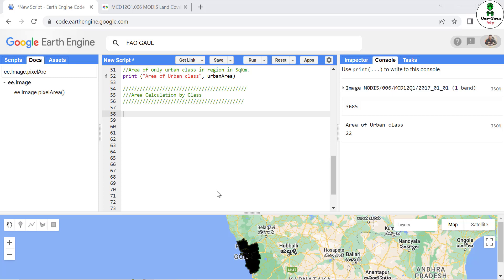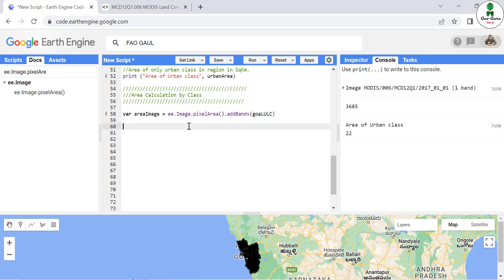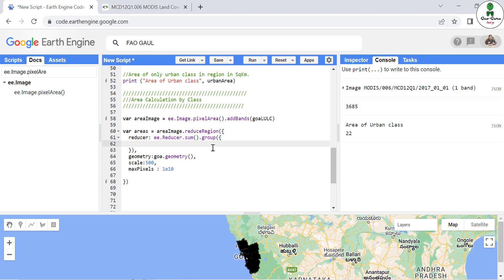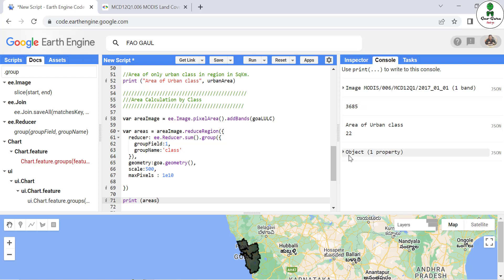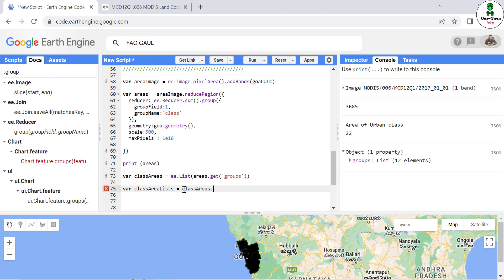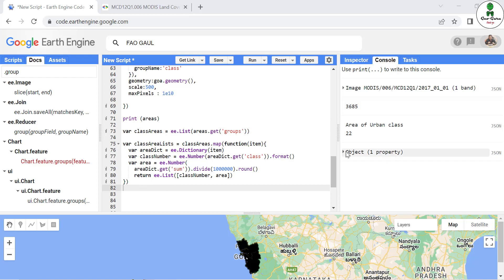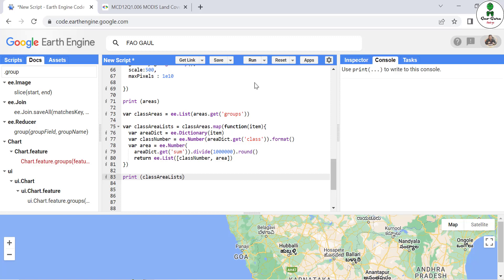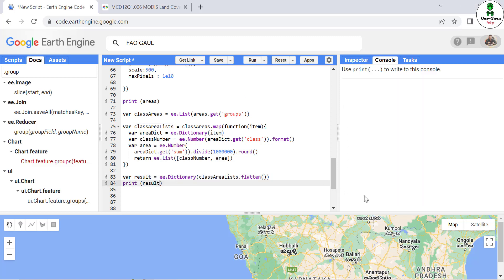Calculating area in Google Earth Engine || Part-2/3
Tutorial to calculate area in Google Earth Engine (GEE).

In the first part we have seen how to calculate area of any vector data and raster data (single class) in GEE.

Now, In the second part learn how to calculate area of Images by Class in GEE.

This video is inspired from the blog by Ujaval Gandhi at spatial thoughts